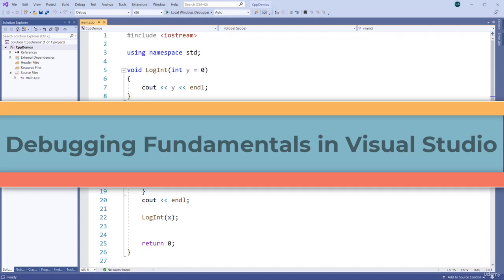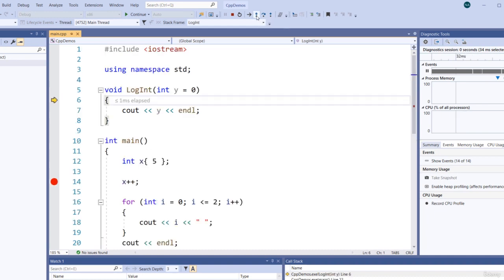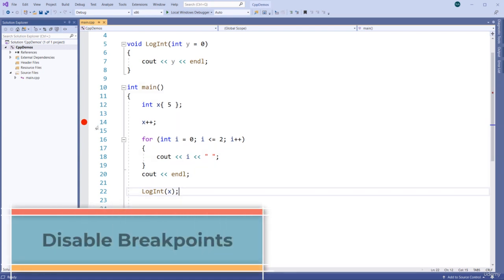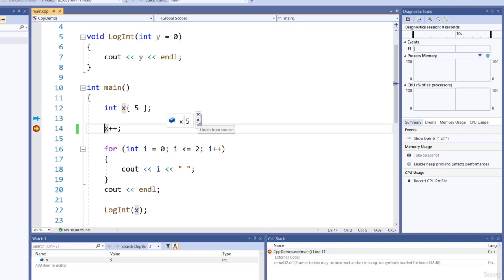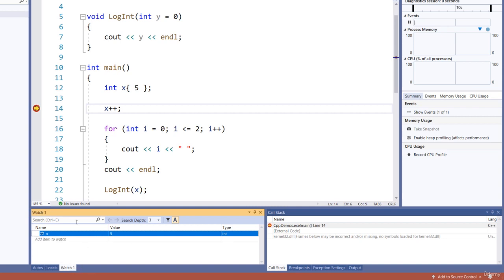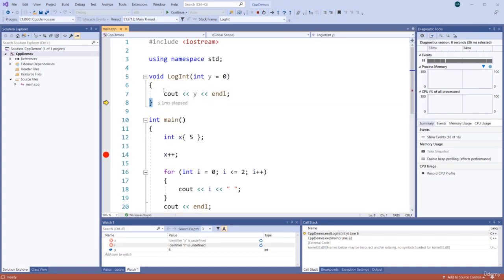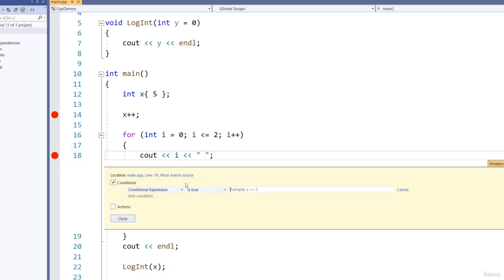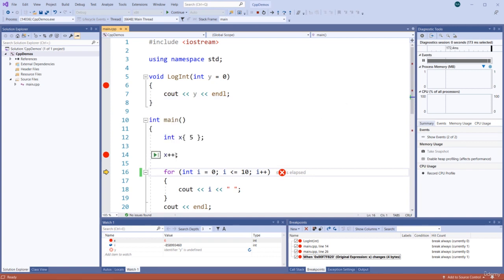3 Debugging in Visual Studio